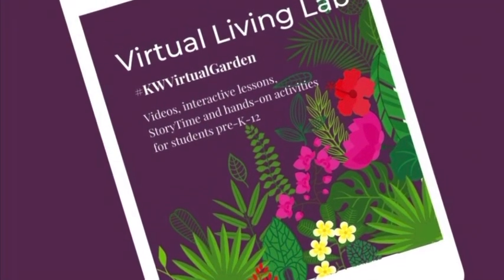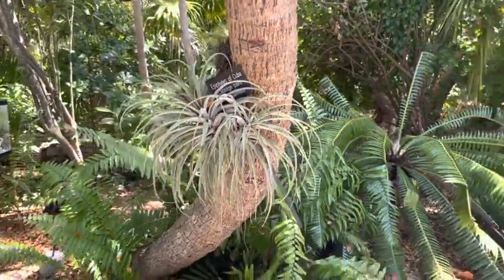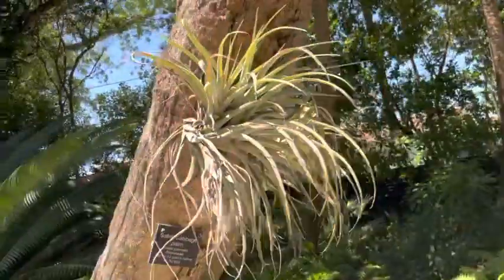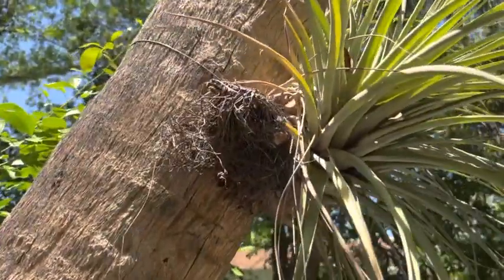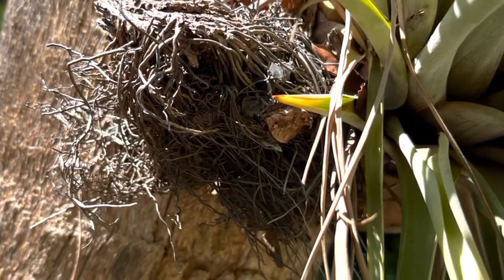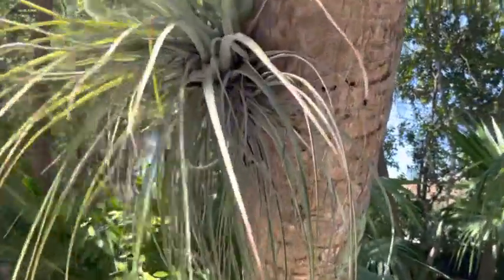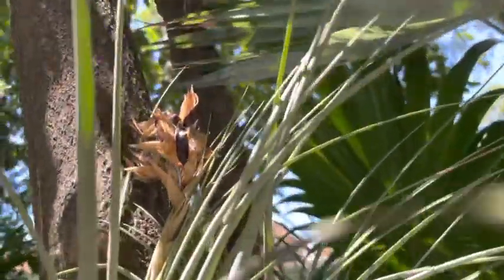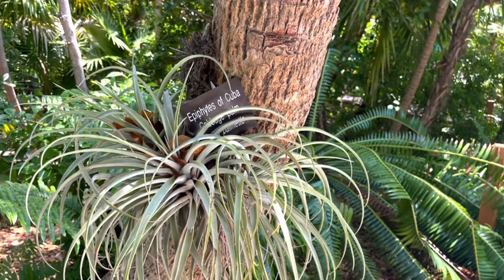Species Spotlight: Epiphytes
This species spotlight focuses on epiphytes, specifically Air Plants. Check out this unique group of organisms and find out more on our google classroom